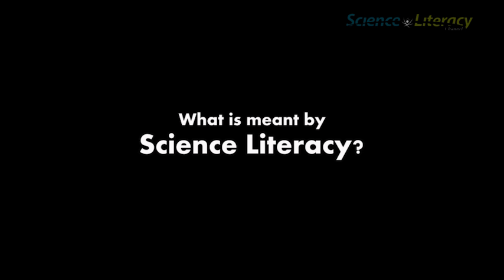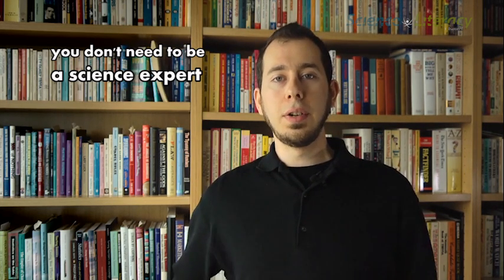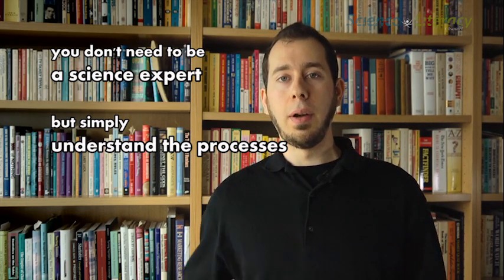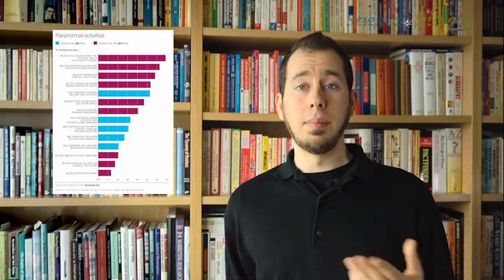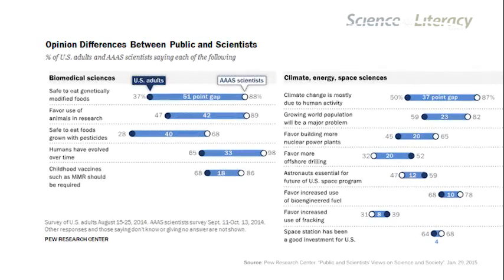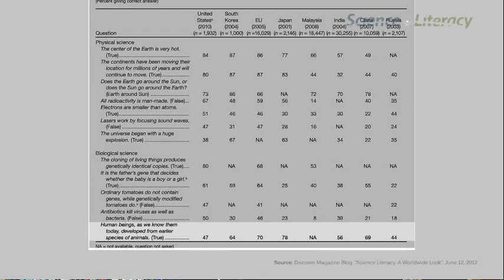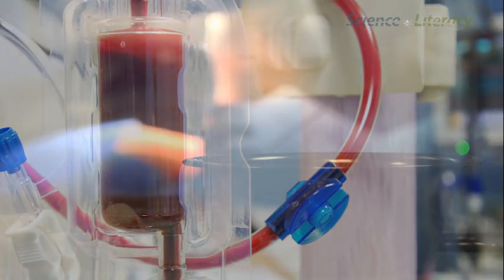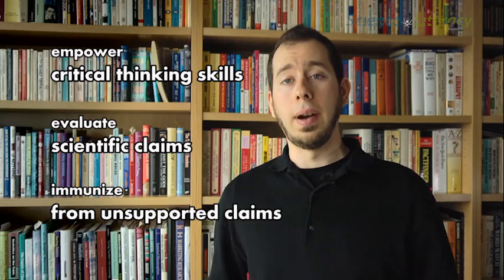Science Literacy | 1.0 Science Literacy Matters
What is science literacy? Why is it important? This is the first video in this ongoing series exploring the various components of what it means to be scientifically literate.

SOURCES:

1:40

2:23

3:30

4:04

4:14

5:00

5:15

5:25